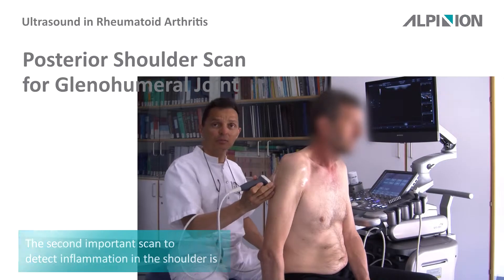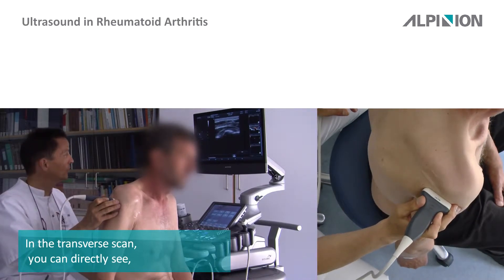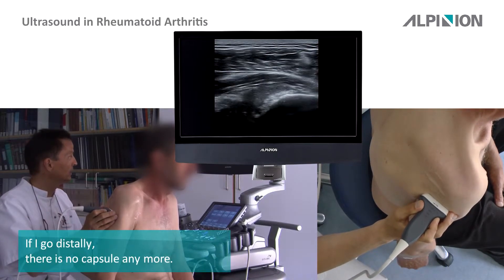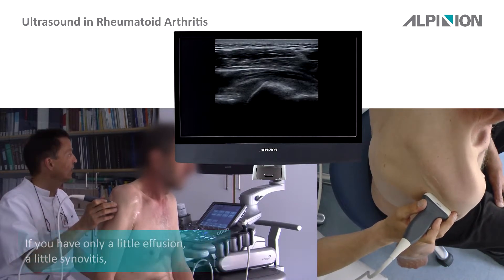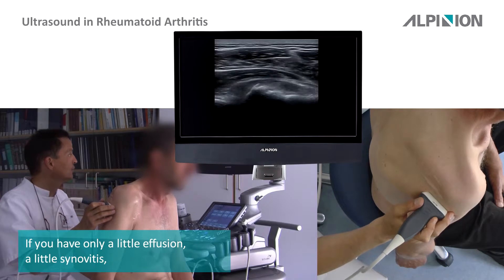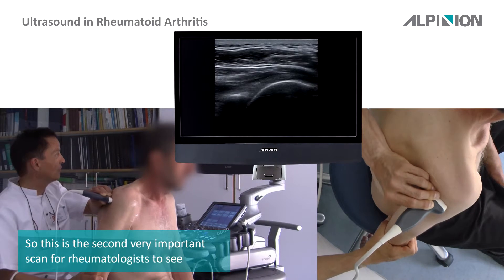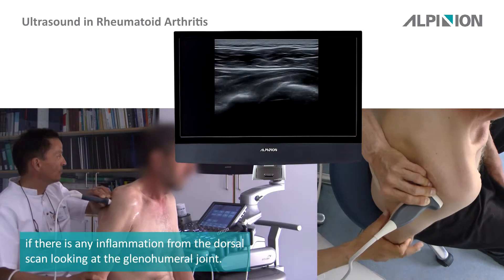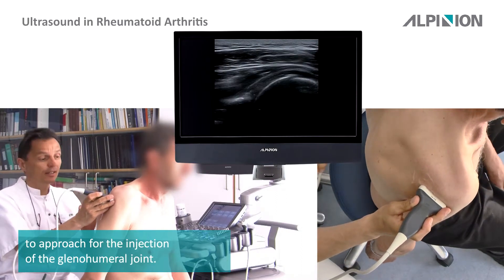ALPINION Case Study_Posterior Shoulder Scan for Glenohumeral Joint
ALPINION Case Study_Ultrasound in Rheumatoid Arthritis - Posterior Shoulder Scan for Glenohumeral Joint